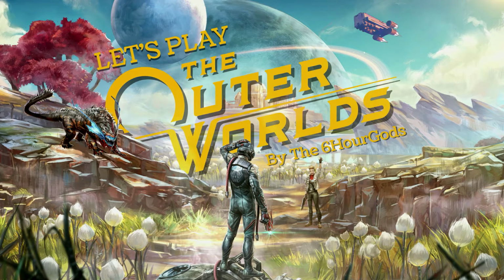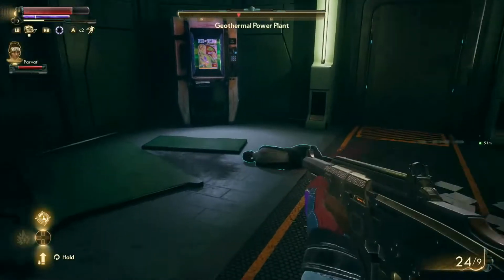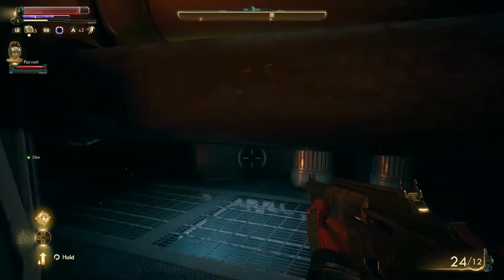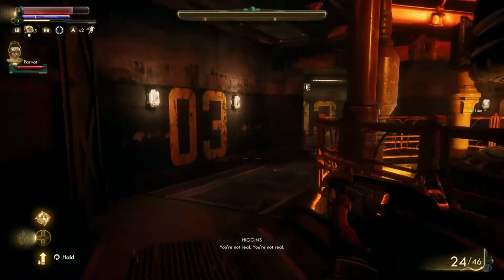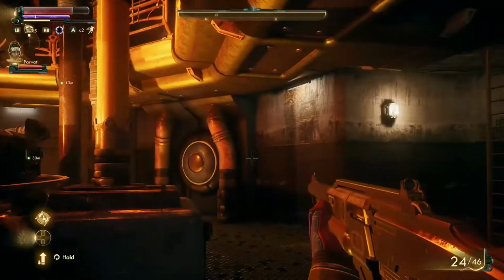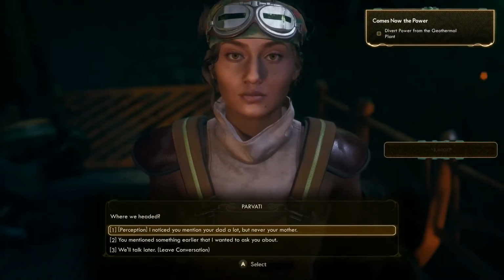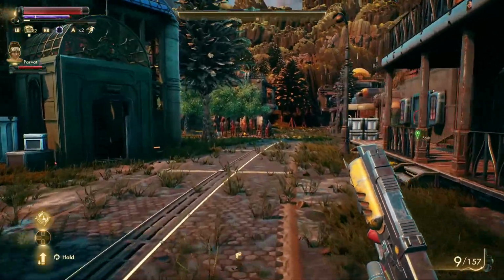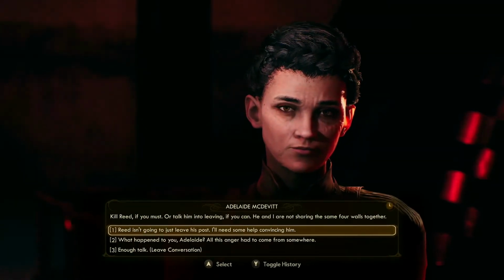Let's Play The Outer Worlds - Geothermal Power Plant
Let’s Play The Outer Worlds- Geothermal Power Plant video by the 6HourGods. The Emerald Vale’s powerplant is currently supplying electricity to both Edgewater’s cannery and Adelaide’s garden. Apparently, these two places cannot coexist, which means we must decide who gets screwed over! While neither option sounds appealing, hopefully, there is some compromise that can be made.

I shall see you in the next Outer Worlds episode!